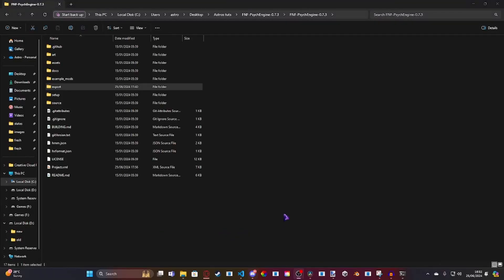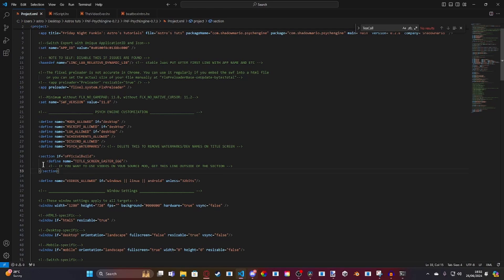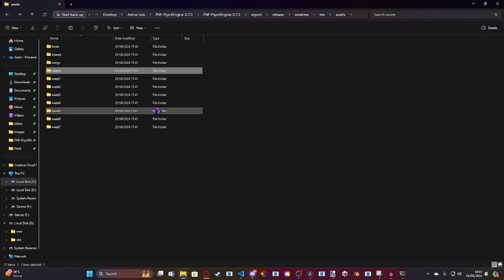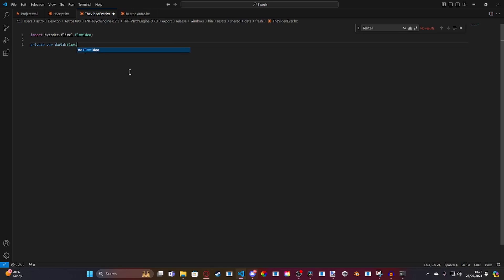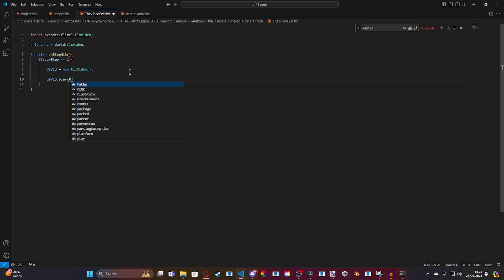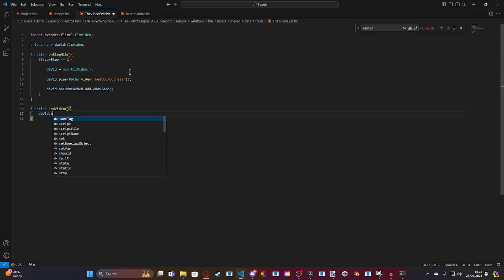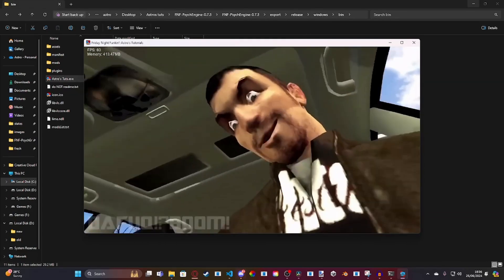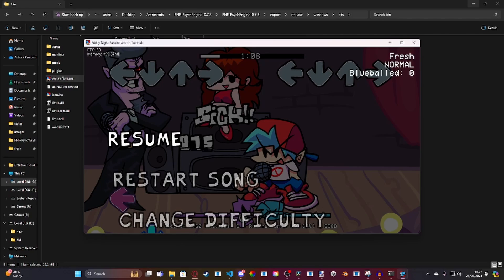How to actually add a midsong cutscene to your fnf mod.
Yeah, i finally made it work